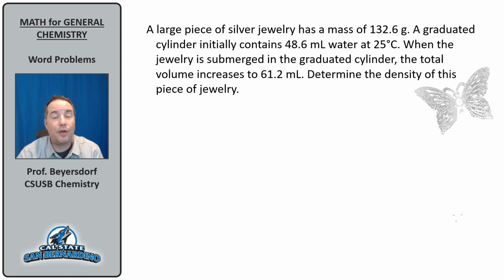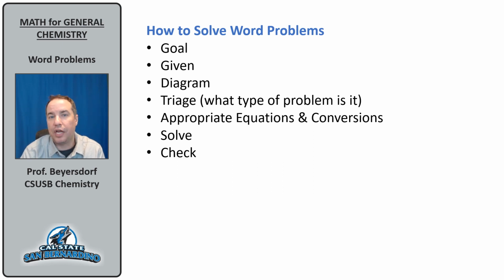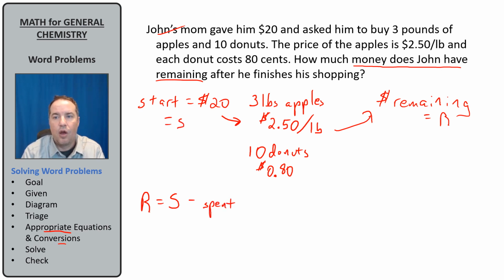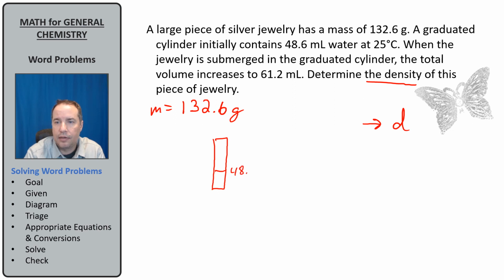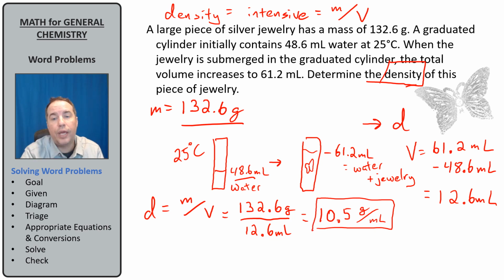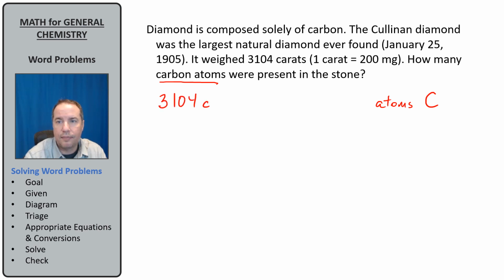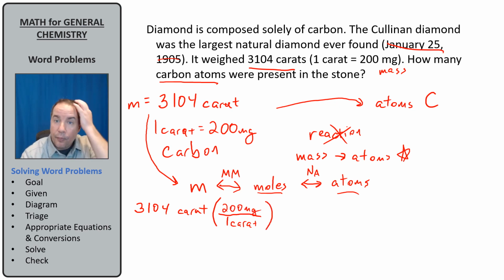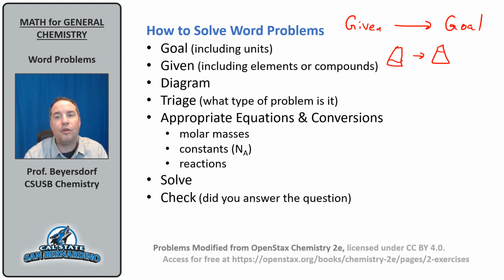Math for Gen Chem #3: Word Problems